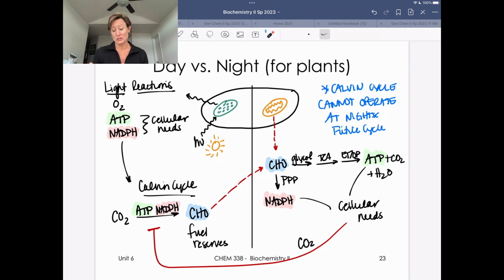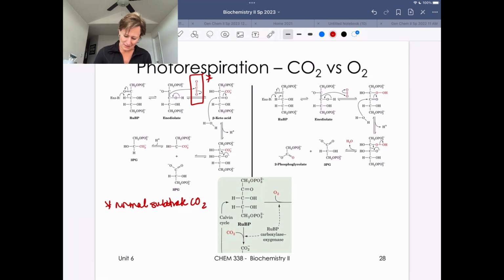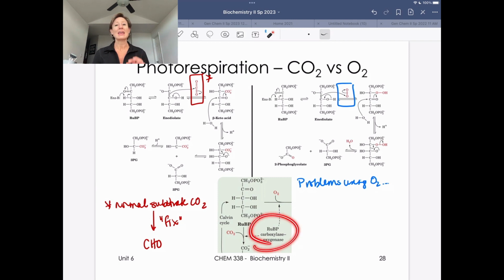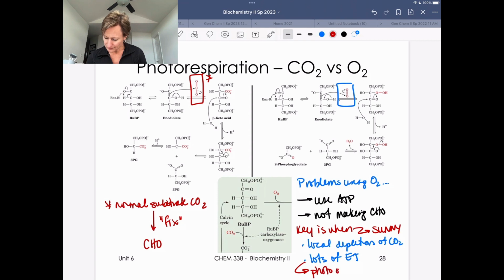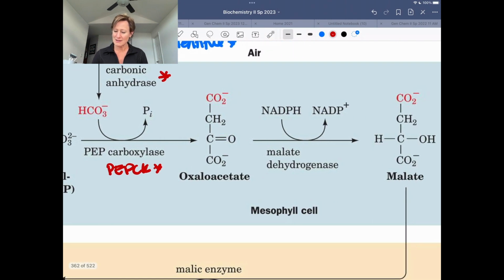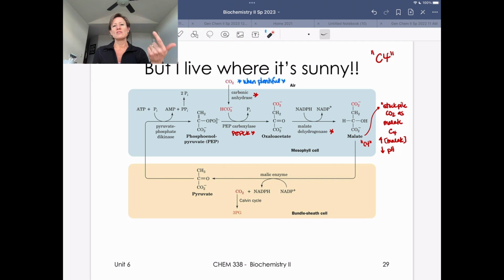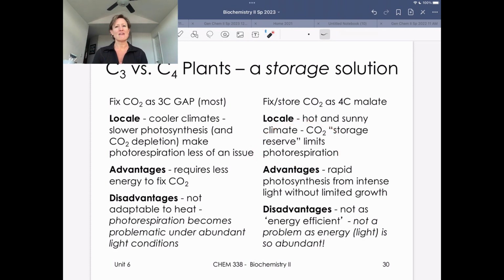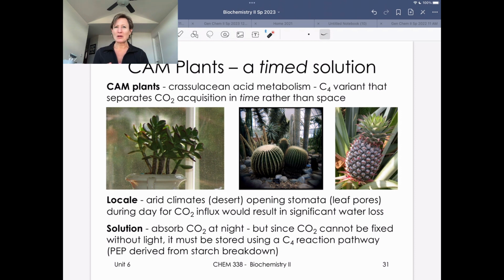Photorespiration and C4 adaptation